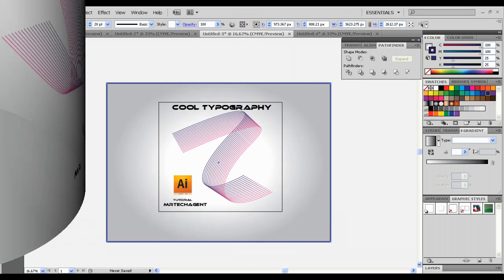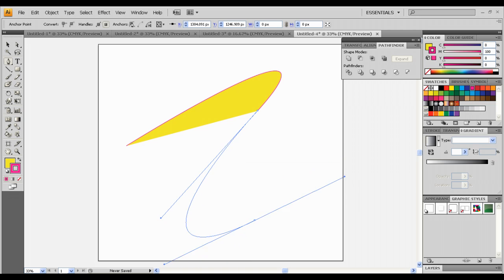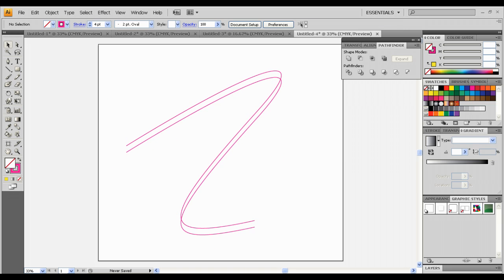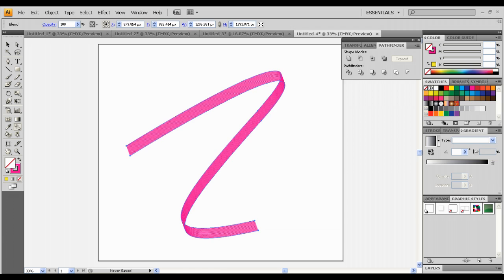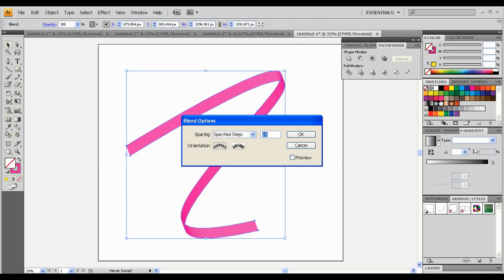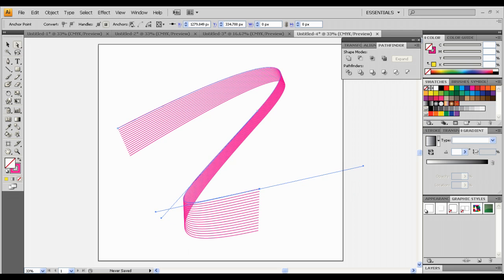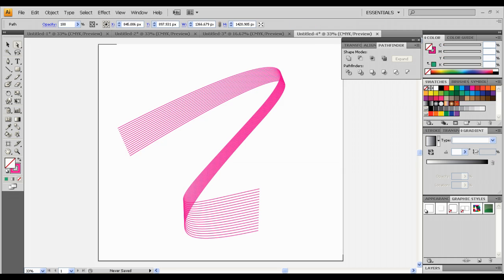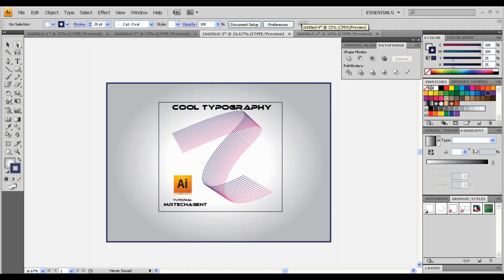Typography in Adobe illustrator (TUTORIAL)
Its gonna be a tutorial of typography in illustrator.

Program: Adobe Illustrator CS4
Difficulty: Beginner / Intermediate
Topics Covered: Blend tool.Blending options,Pen tool.
Estimated Completion Time: 10-15min

Video is the intellectual property of Mr.Tech Agent any copying of this video is  unauthorized and illegal .

Any queries comment I will be free to help you out.